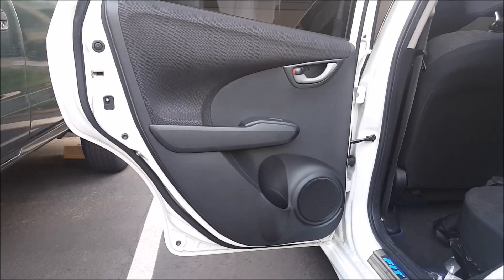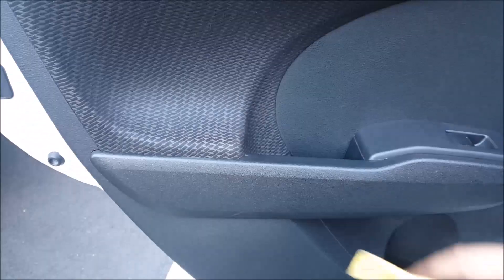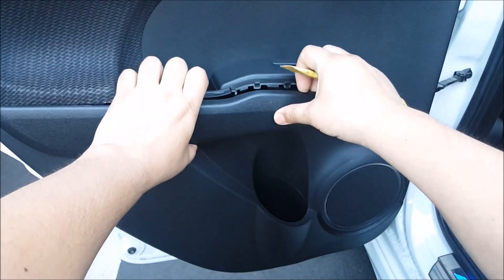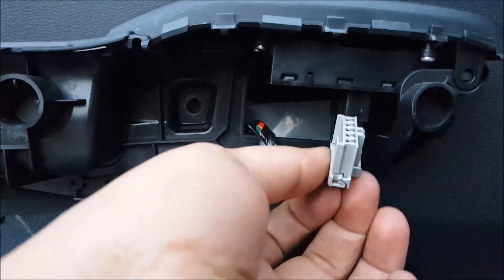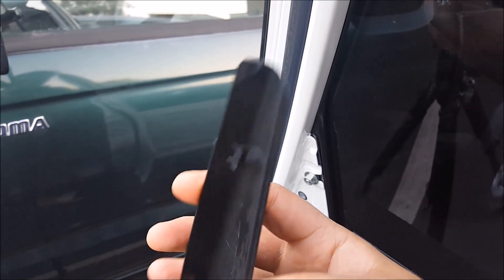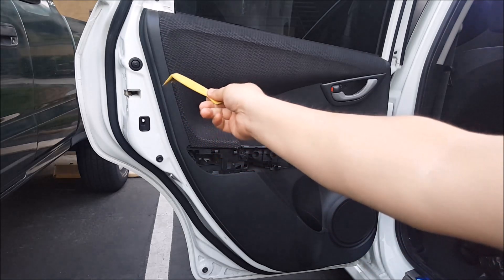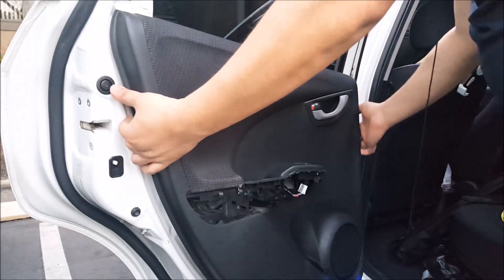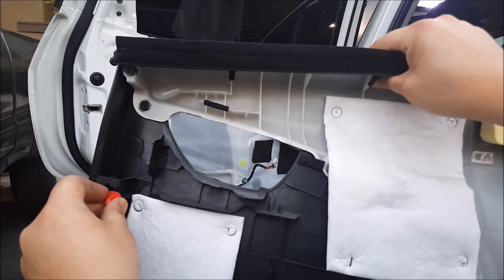DIY Honda Fit Rear Door Panel Removal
Pry Tool
Replacement clip

Welcome to another episode of DiyCarmodz,  I'm Jeff and in this video I will show you how to remove the rear door panel on a GE8 Honda Fit.   This particular vehicle is a 2012 Honda Fit Sport.

This is a view requested video.  If you have a video you would like to see, please leave it in the comment section below.

Product Recommondation

Mailing Address:
DIYCarModz
9051 Mira Mesa Blvd